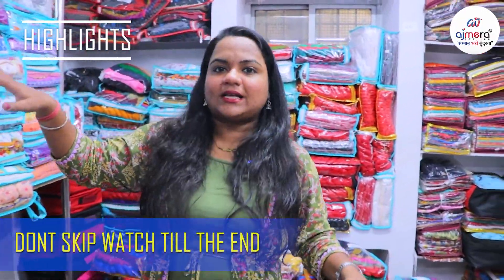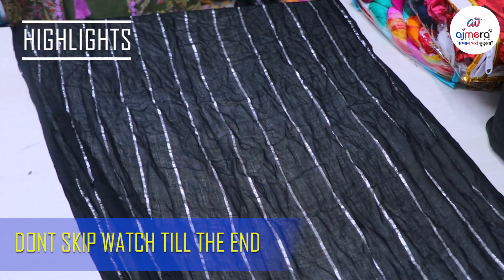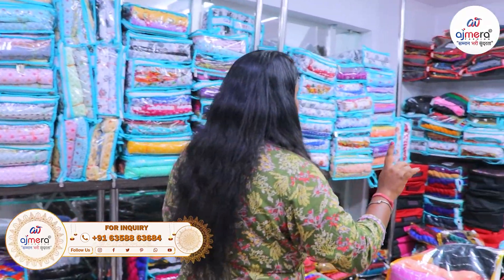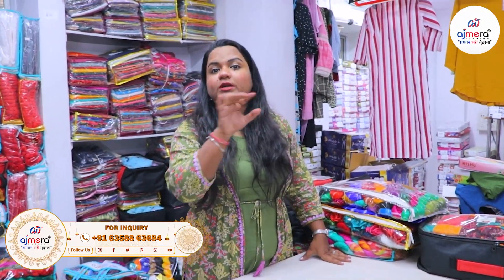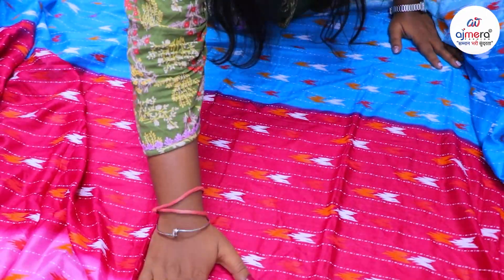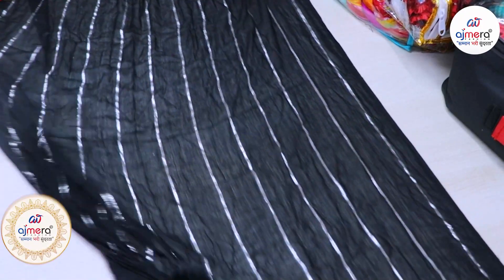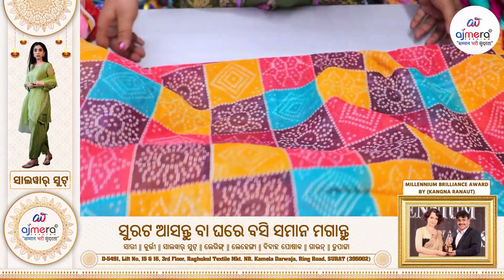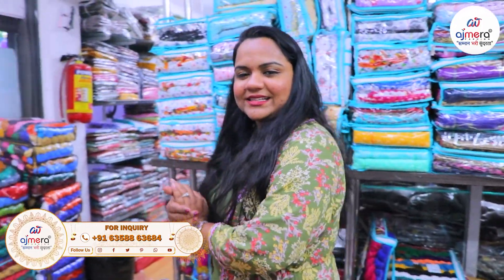Cotton Dupatta Wholesale Orissa || Dupatta Manufacturer in Odisha || Odisha Business idea 2023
Ajmera Fashion.